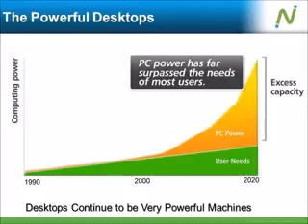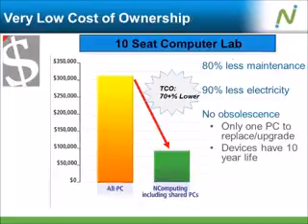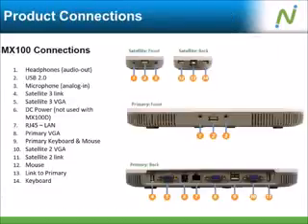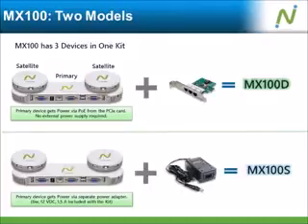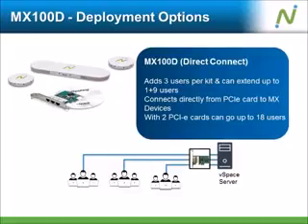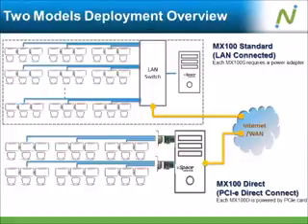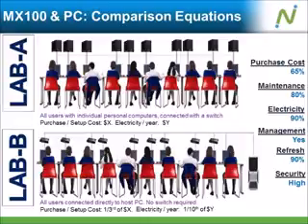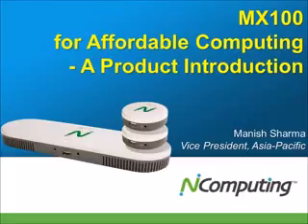MX100 Product Introduction Webinar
Learn more about MX100 through this introduction webinar by Mr. Manish Sharma, Vice President for NComputing Asia Pacific.